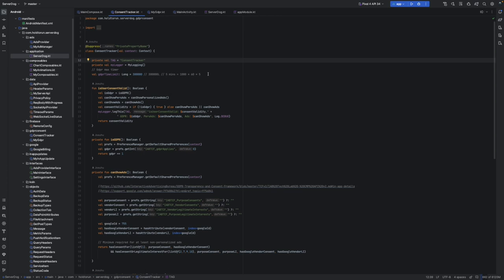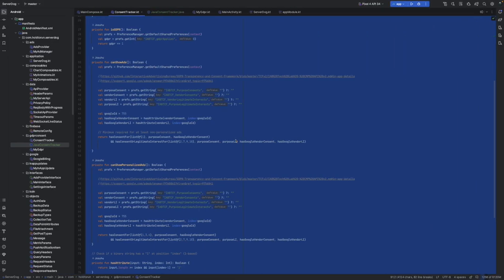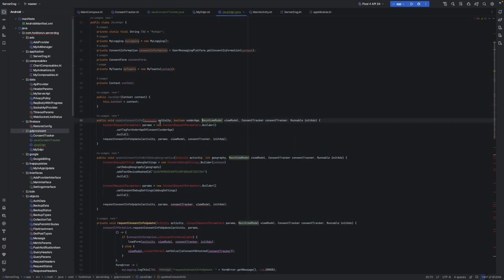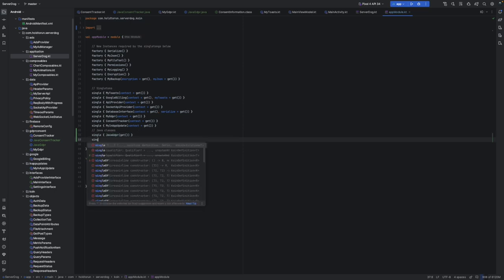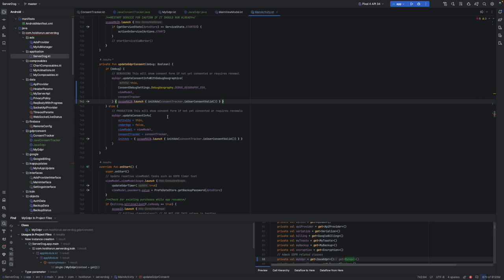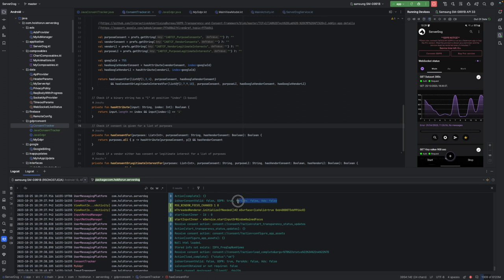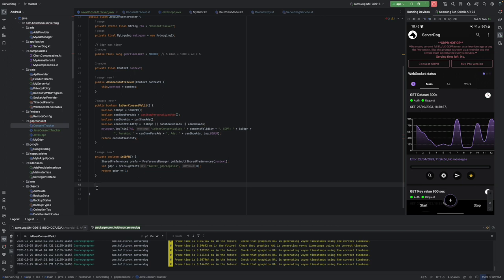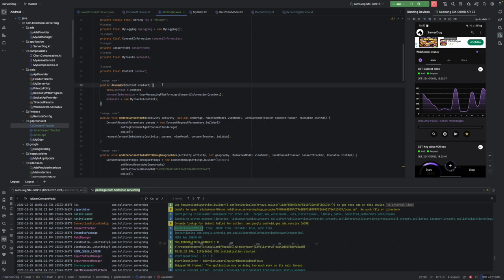Admob Ump GDPR Java implementation and fix the consent status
GIST files for Java version and original Kotlin version